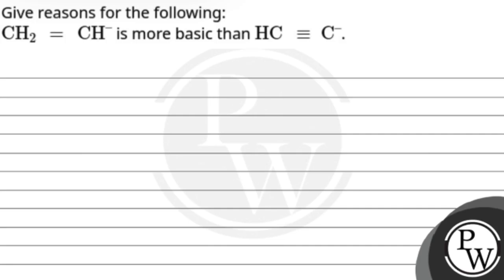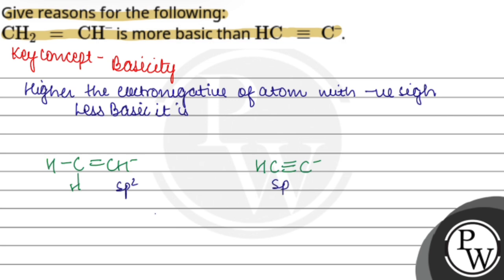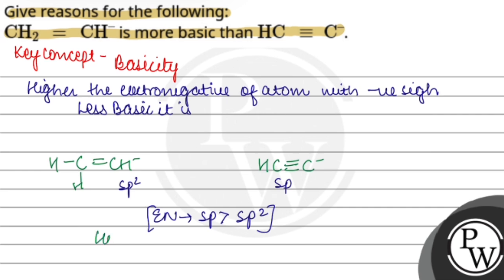Give reasons for the following:CH2=CH&ndash; is more basic than HC&equiv;C&ndash;.....